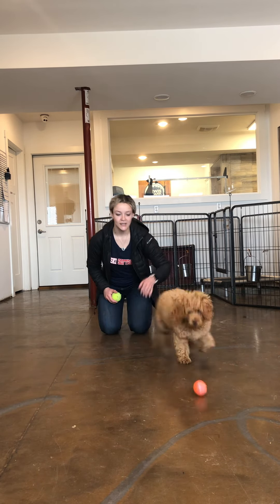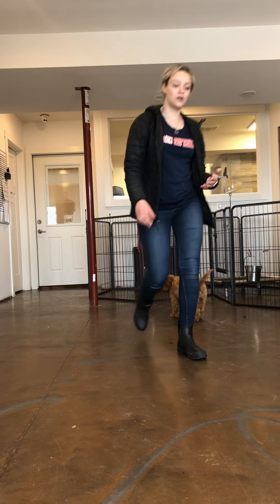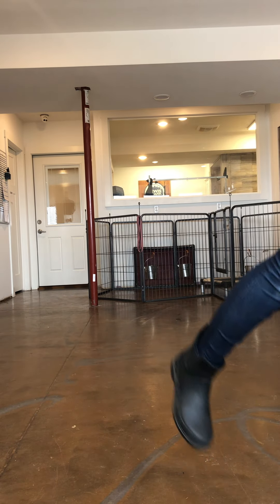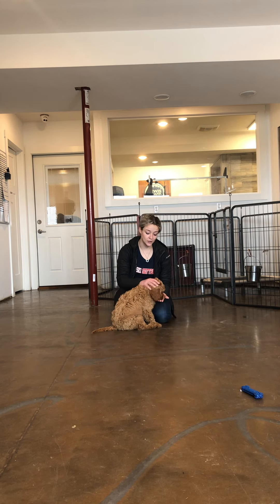Trixie. Jan2022. Honey. Wk6